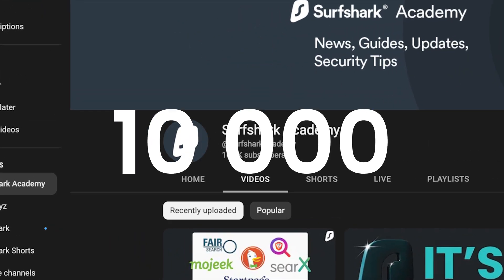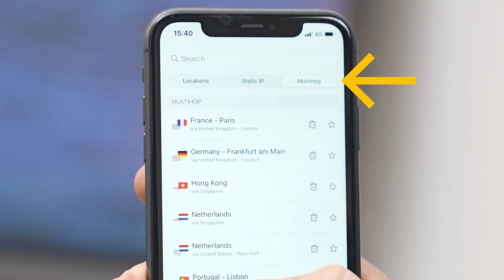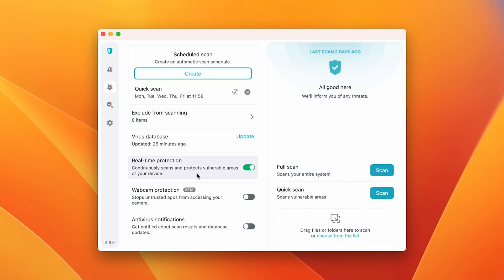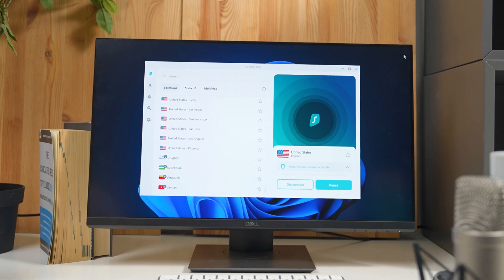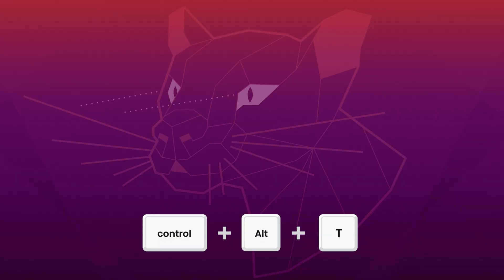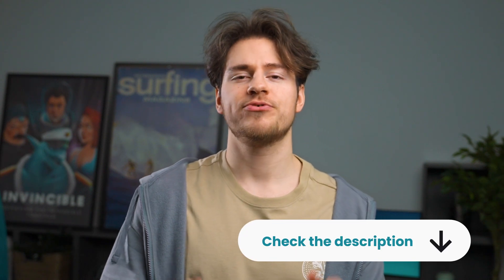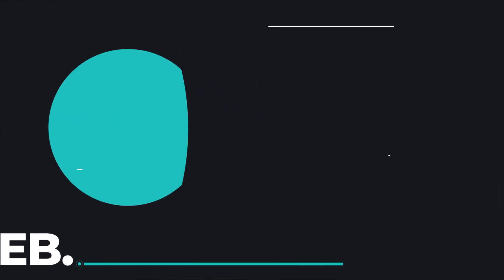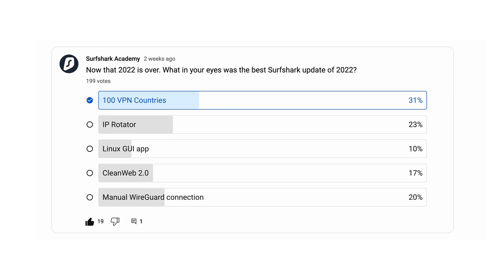BEST Surfshark update? What's coming in 2023!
We made it through 2022, so let’s open a new chapter in Surfshark and start the year with a fresh dose of Surfshark updates!

This time we present our long-awaited Dynamic MultiHop, the latest app updates & more! Now you'll have even more customizability when selecting countries to connect to. With the Dynamic MultiHop, you'll be able to manually choose both MultiHop server locations without any limitations.

If you want to try this feature out, install the new app update for your device once it is available and create your specific server duos.

CHAPTERS
0:00 Best Surfshark update of 2022?
0:42 Dynamic MultiHop
1:52 Webcam protection
2:42 Windows app v4.6.0
3:18 Linux app installation
3:45 Incogni Update
4:18 Community poll of the week
5:57 Outro